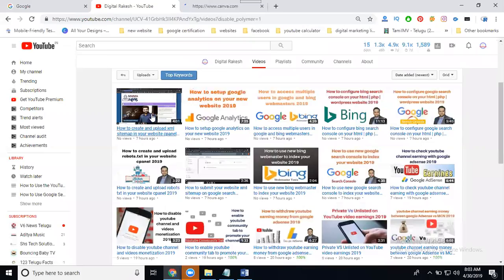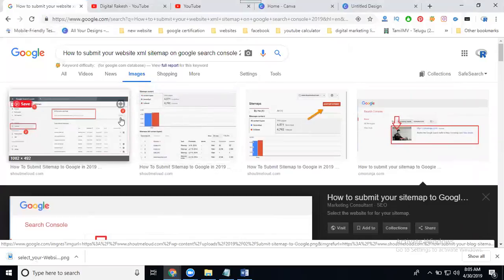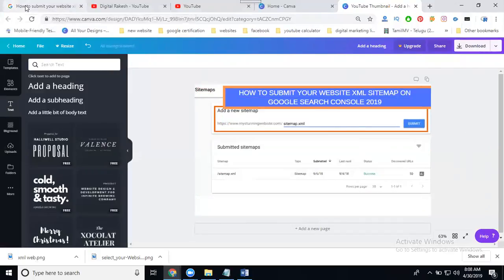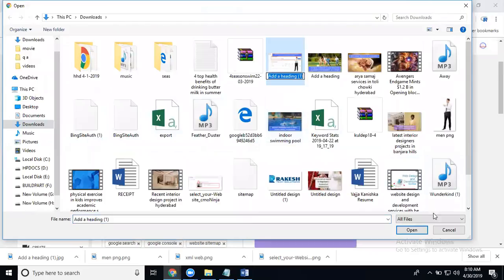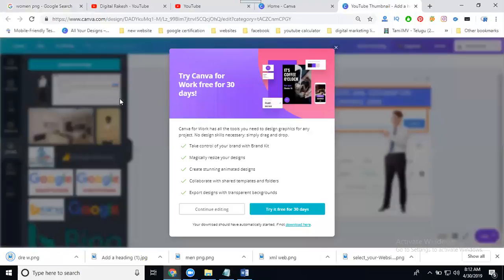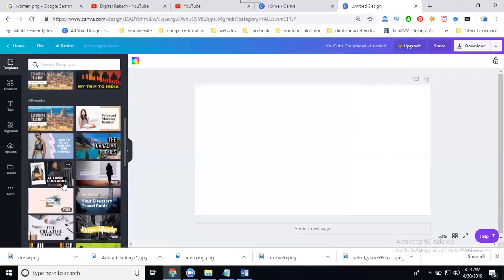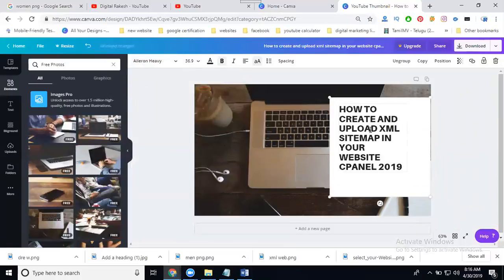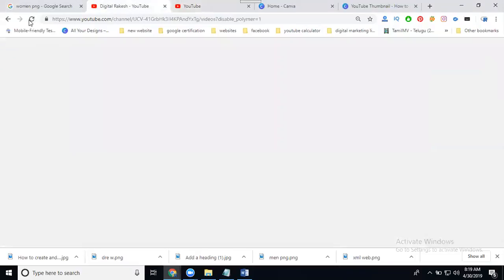How to make custom youtube video thumbnails 2019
DigitalMarketing - Learn this video How to make custom youtube video thumbnails 2019 tutorials by digitalrakesh